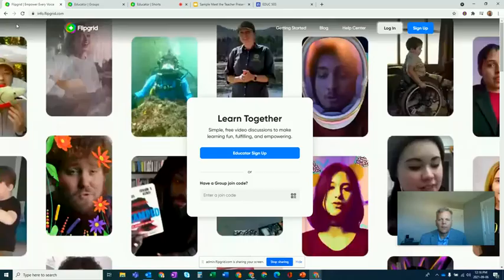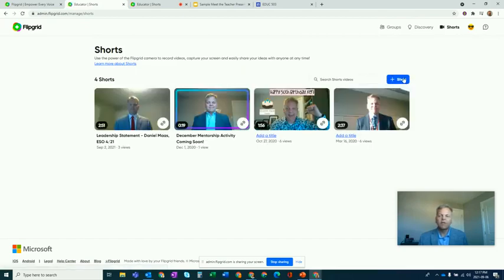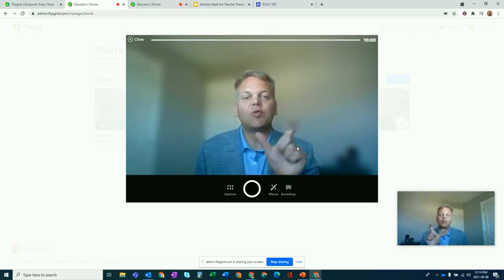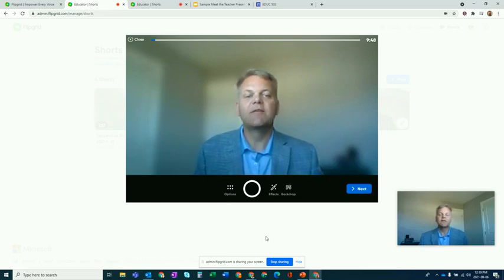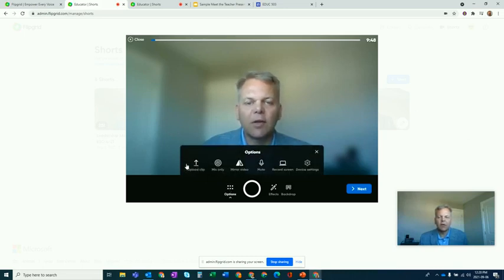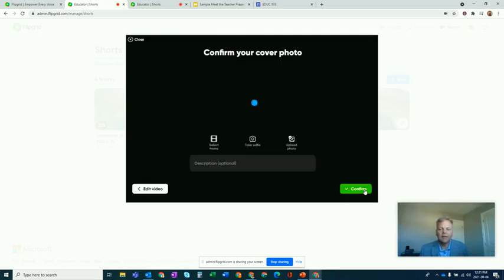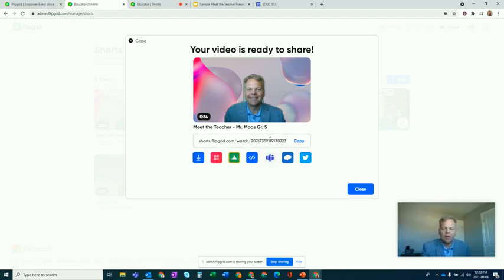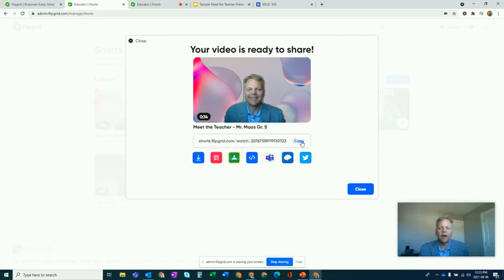Use Flipgrid Shorts for Virtual Parent Events, Video Newsletters, or Student Instruction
Flipgrid Shorts is a stand-alone video recording and editing tool built into Flipgrid which allows teachers to create a video up to 10 minutes in length that can be from a webcam, screen recording, or both! Using a Chromebook or computer with webcam, teachers can create multiple clips inside a single video, trim off parts of the beginning or ending of each clip, then easily compile it into a single video. This video can then be shared through a link, a QR code, through Google Classroom or Microsoft Teams, or downloaded for use elsewhere.

This entire video about how to use Flipgrid Shorts was, itself shot in Flipgrid Shorts!